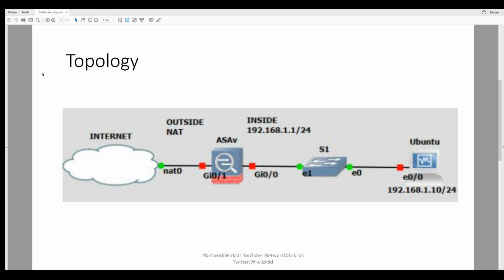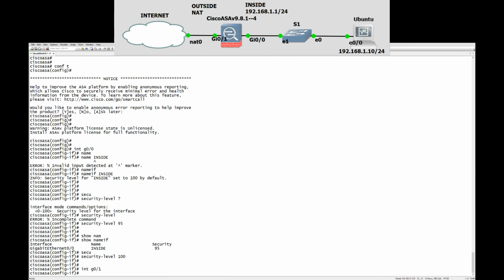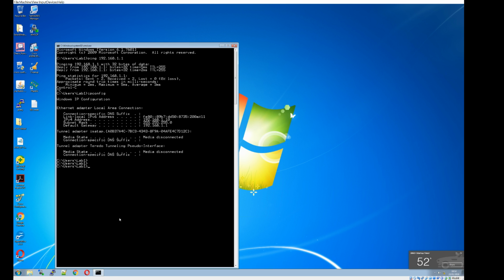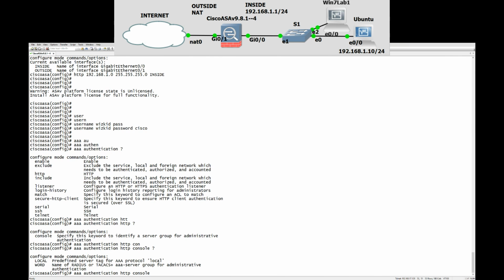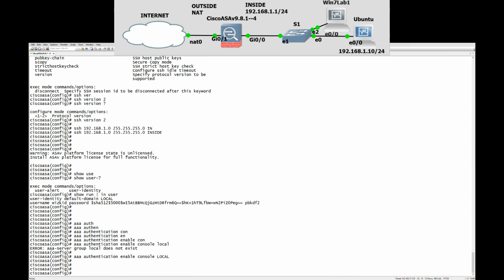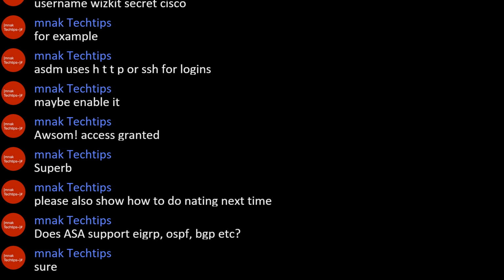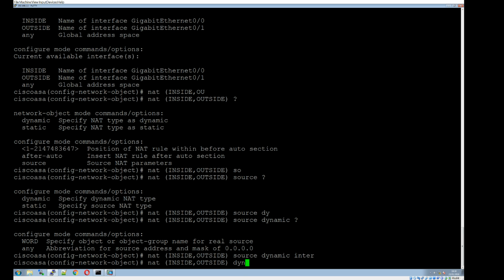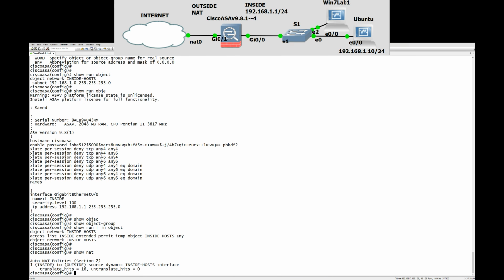KT EP2 - Getting Started with the ASA & ASDM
In this session, I will talk about and configure basic settings on the ASA before taking a look at the Adaptive Security Device Manager.

Useful Links